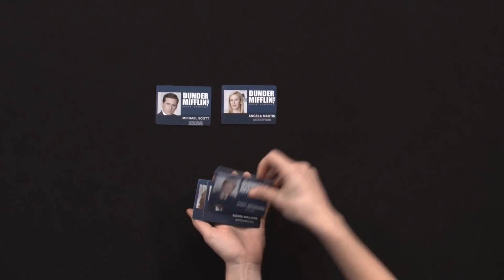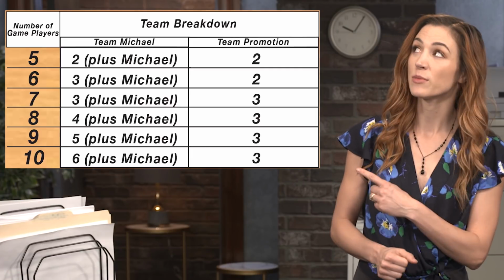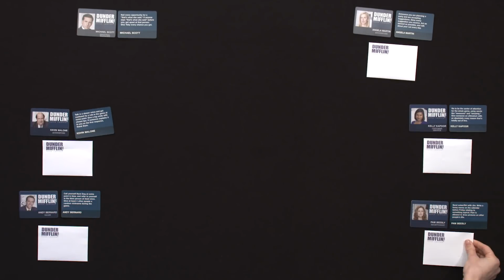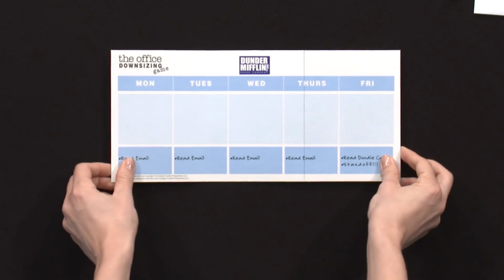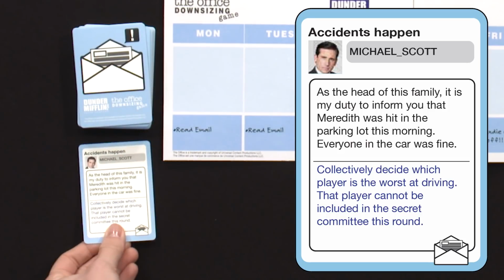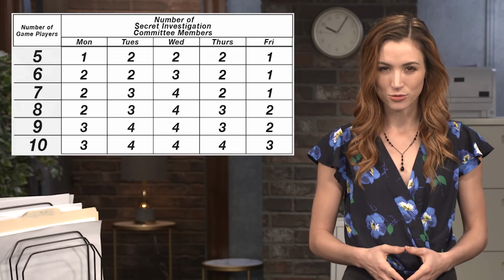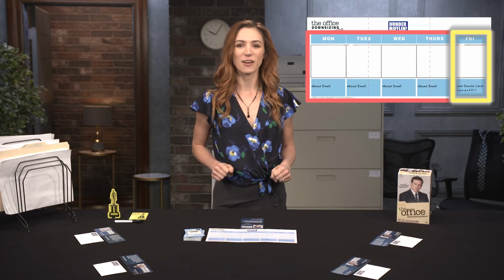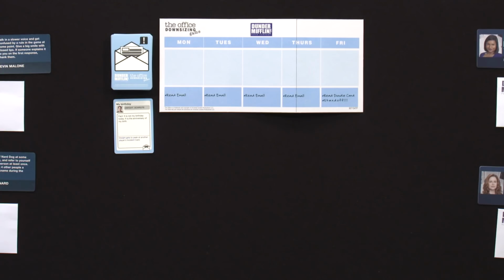How to Play The Office Downsizing Game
Do you have what it takes to save the Scranton branch of Dunder Mifflin? In this episode of How to Play we're taking a look at The Office Downsizing Game from Spin Master Games. You and your friends role play as characters from The Office and must try to make it through a work week without being downsized in this workplace survival group game.